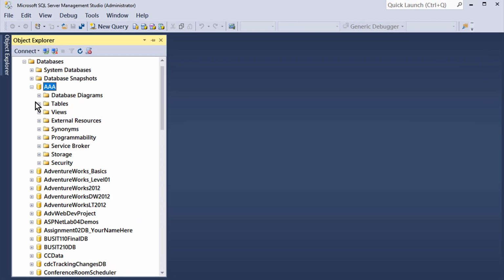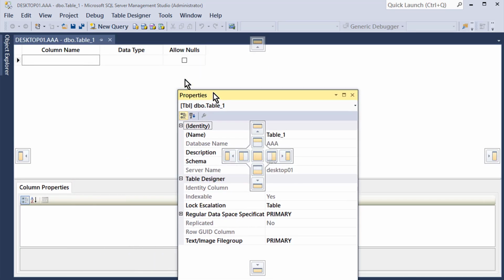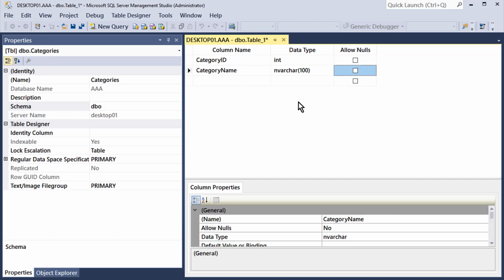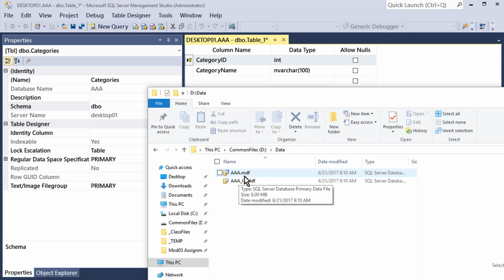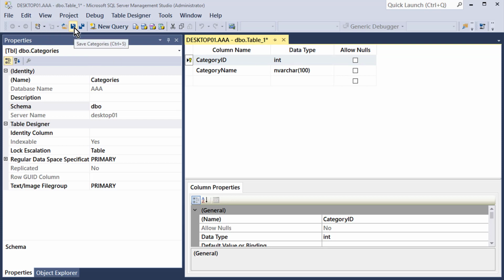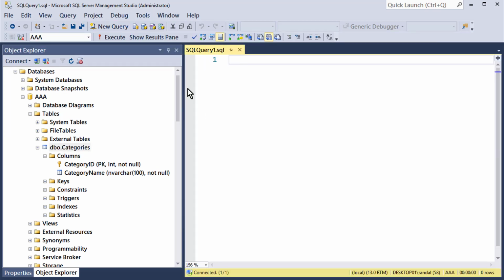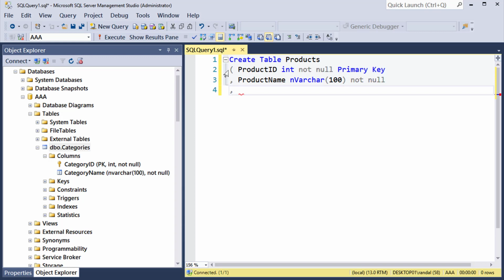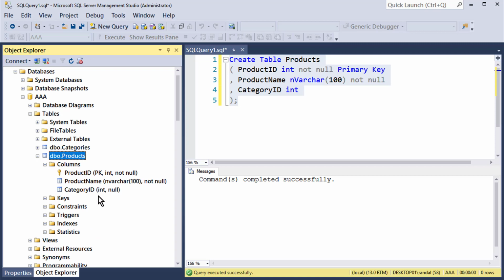Creating Tables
Objectives:
UI
Code